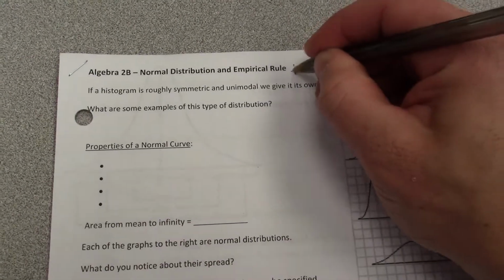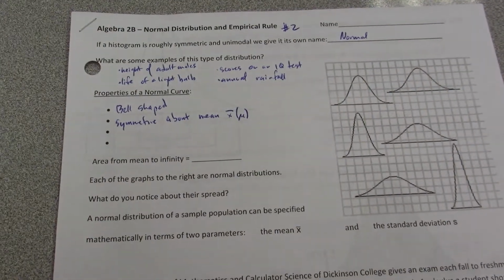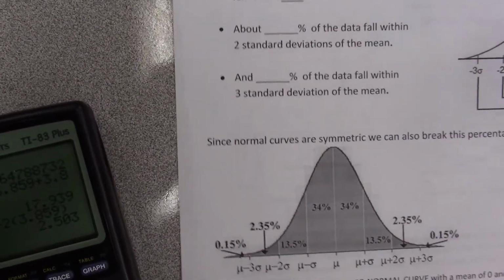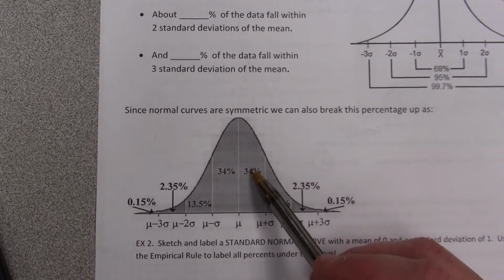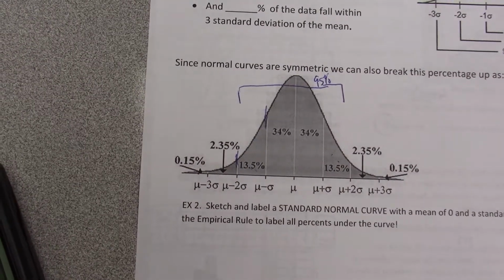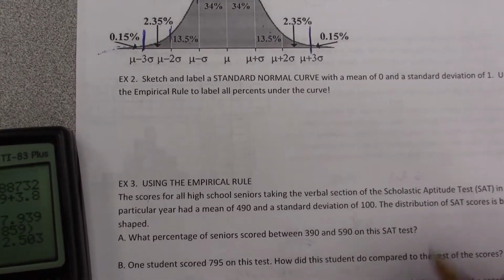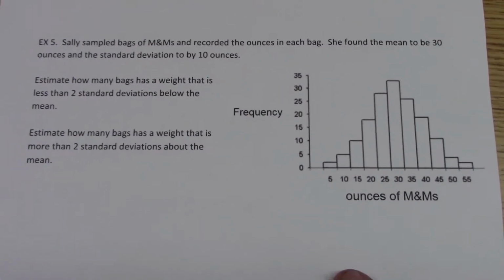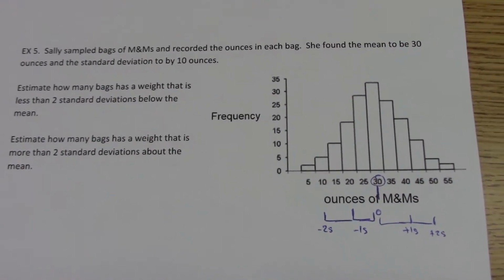Normal Distributions Empirical Rule Guided Notes 015